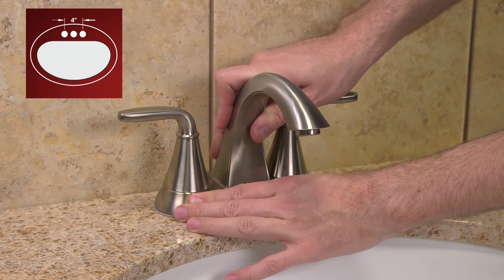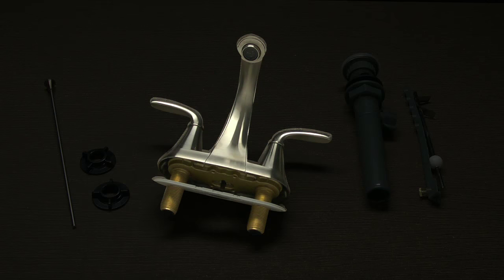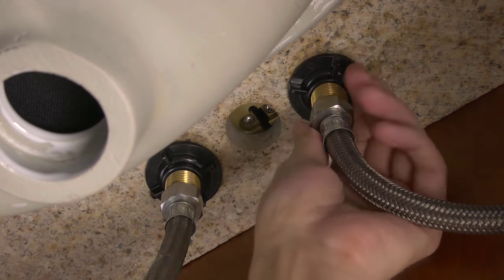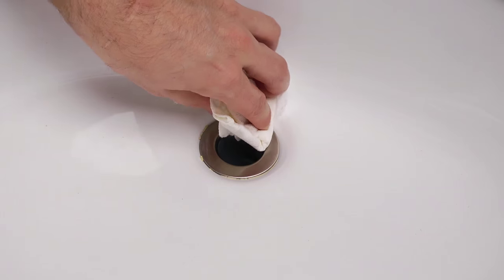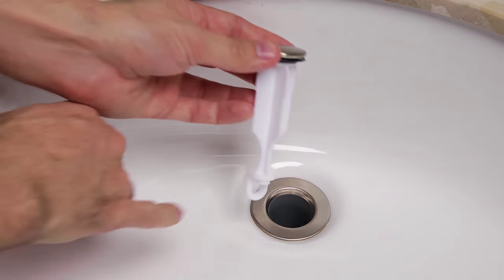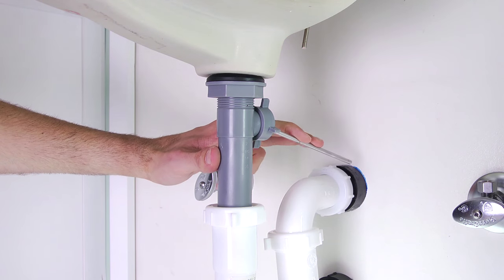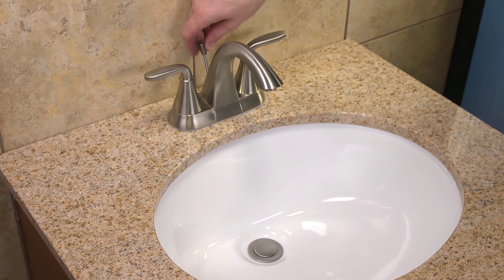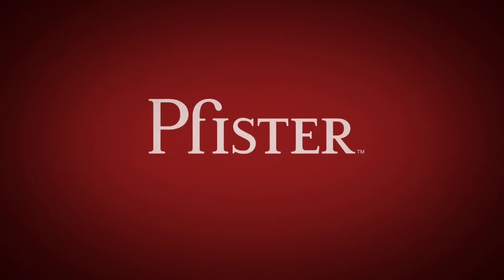Installing a Pfister 4" Centerset Bathroom Faucet with a Pop-Up Drain - Pasadena Collection